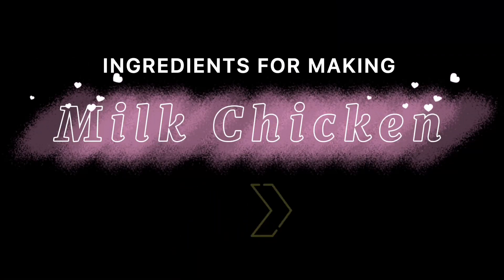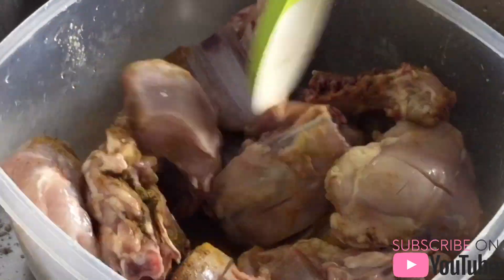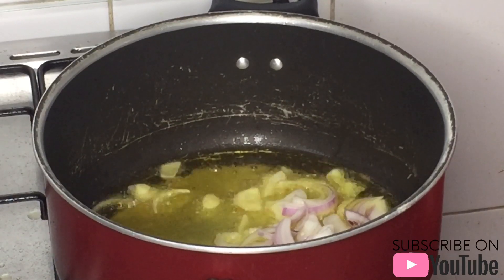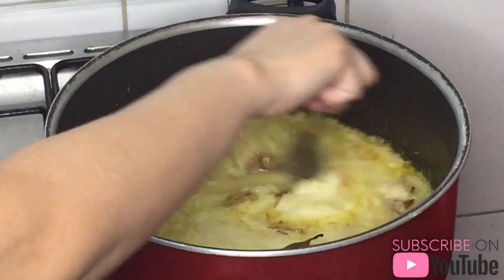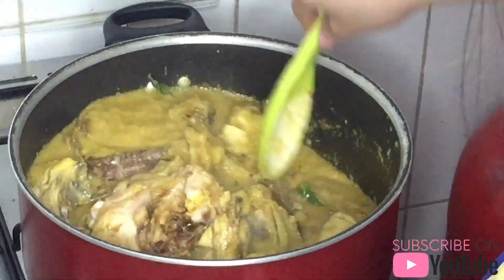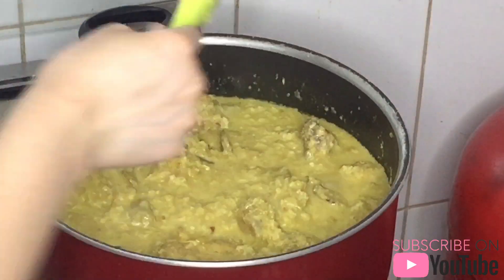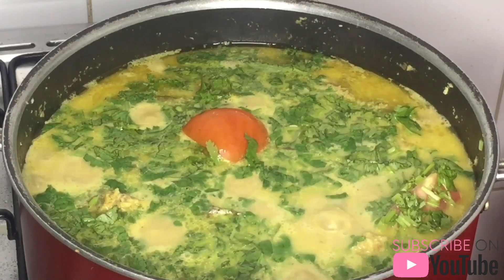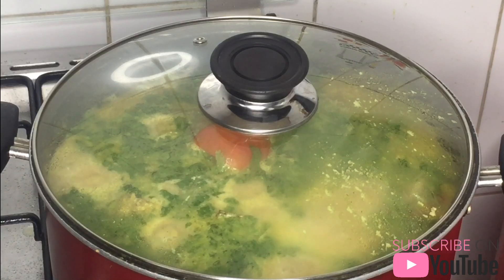HOW TO MAKE MILK CHICKEN WITH COCONUT | SHARE & ENJOY!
Please watch my video on how to cook delicious
Milk chicken with coconut.